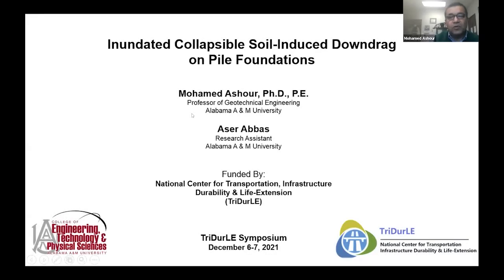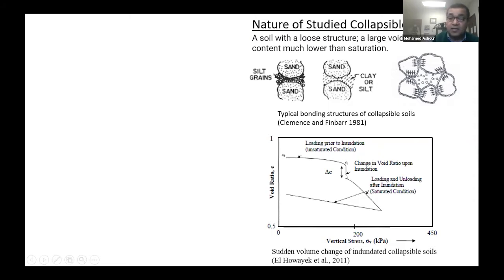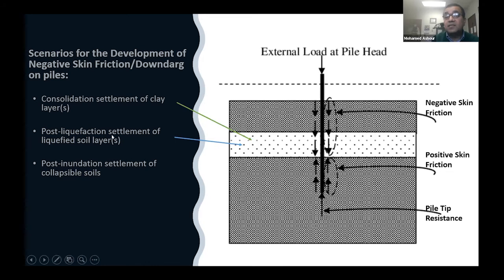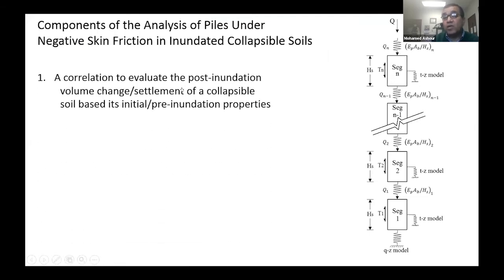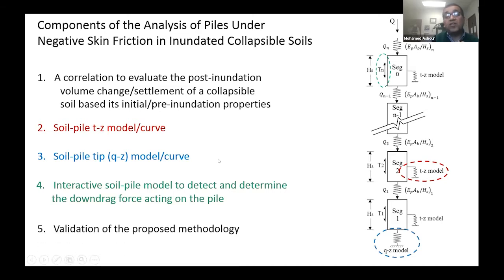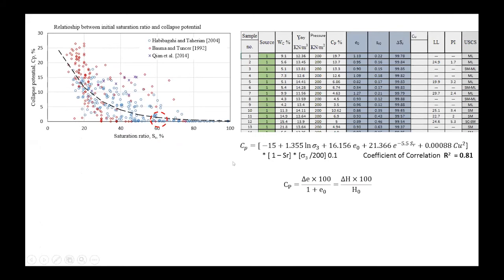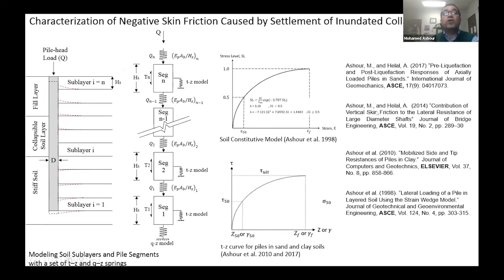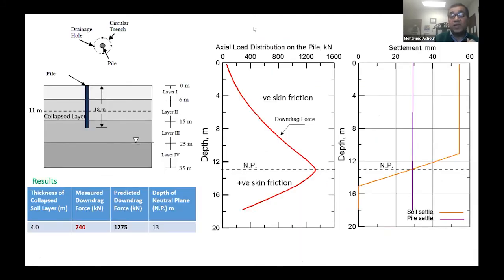Inundated collapsible soil-induced downdrag on pile foundations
Mohamed Ashour talks about Inundated collapsible soil-induced downdrag on pile foundations